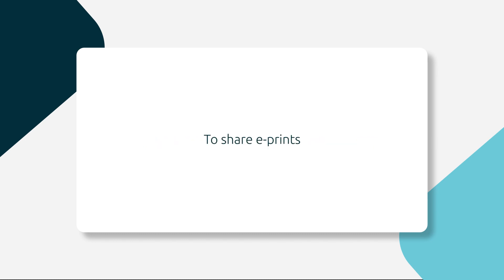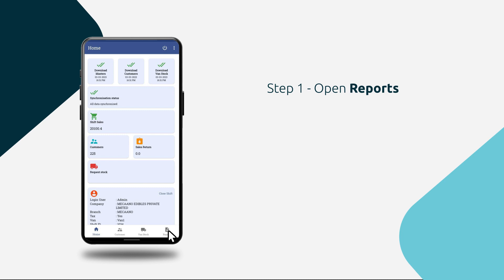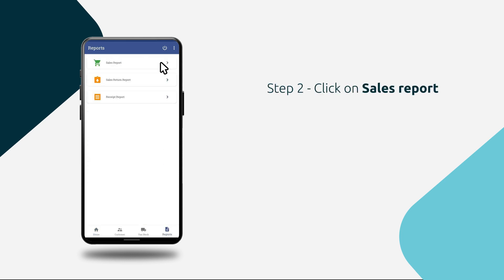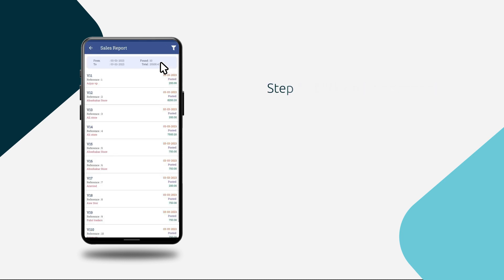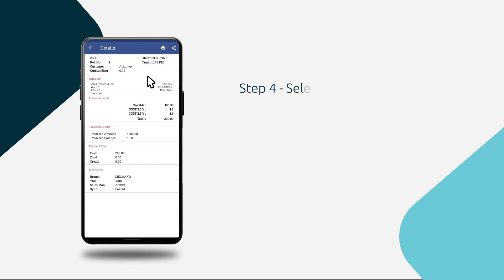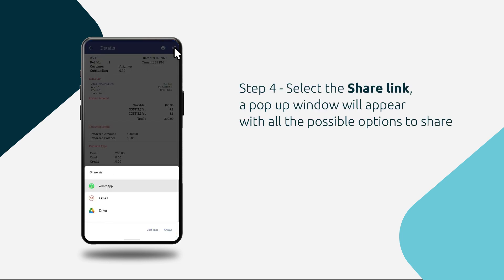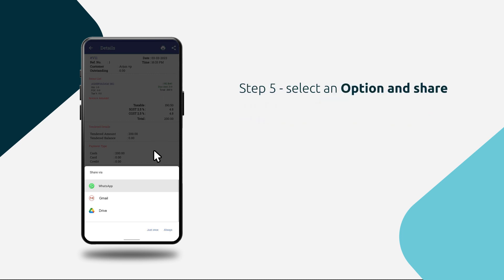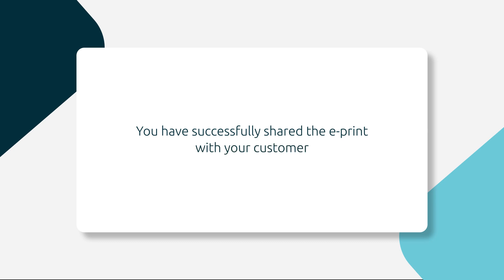Can I share e-prints with customers?